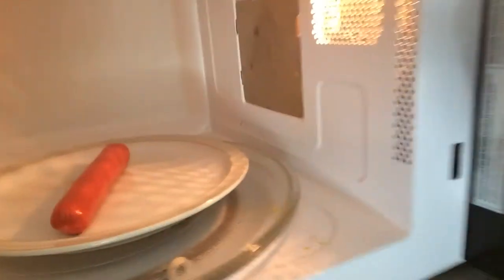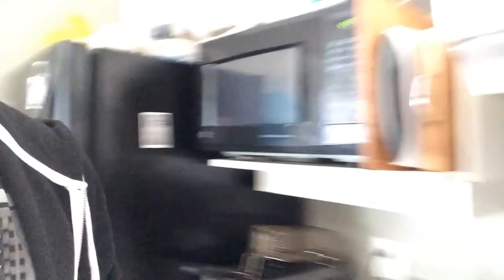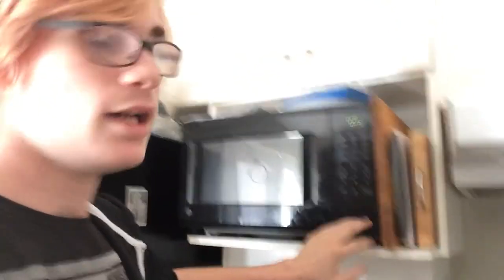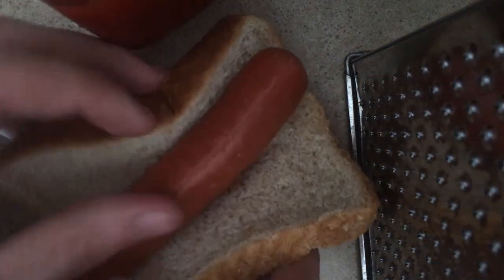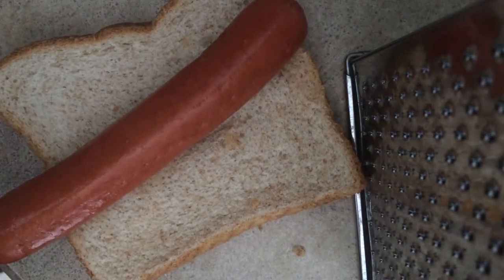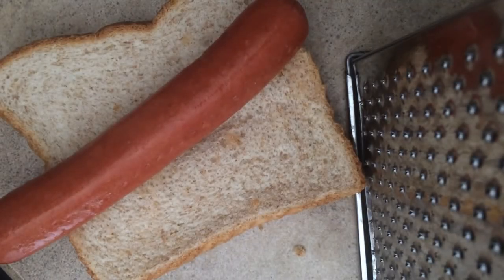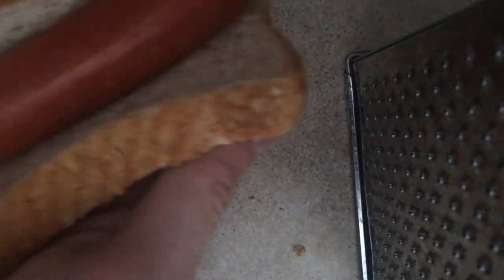Awkward Combination : How to Microwave a Hotdog | Daniel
Okay,I have finally been able to edit this video properly.  I have only added a few edits to it,but I will require Trayten's assistance on the rest of the edits and for the music.  Hope you guys enjoy my stupidity!